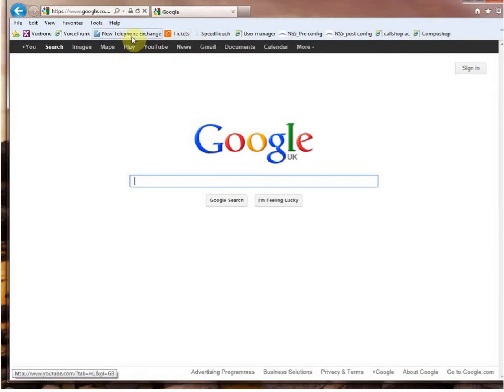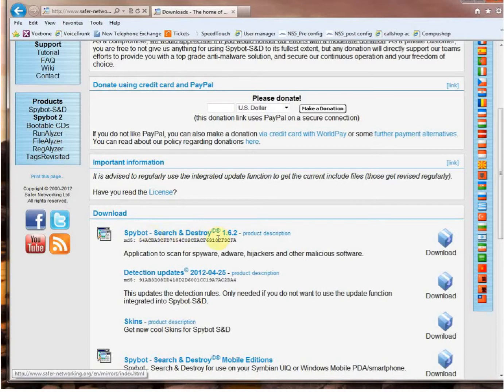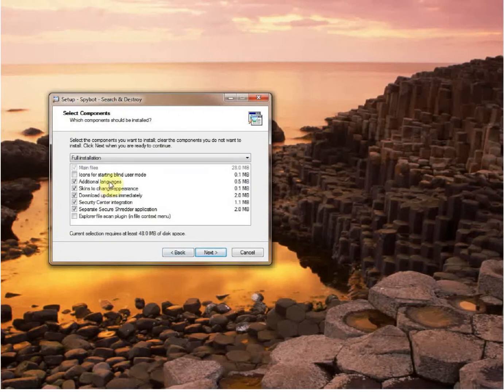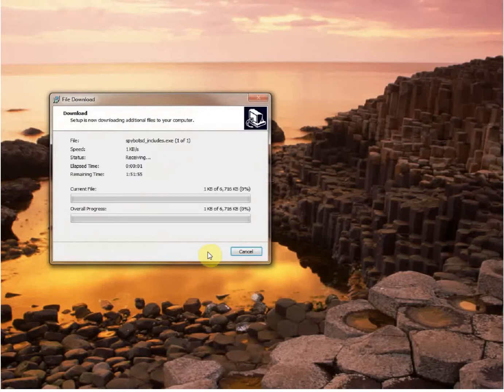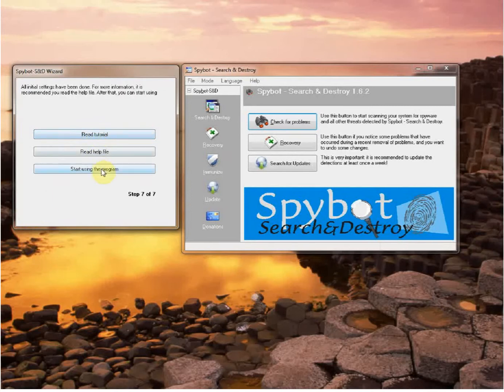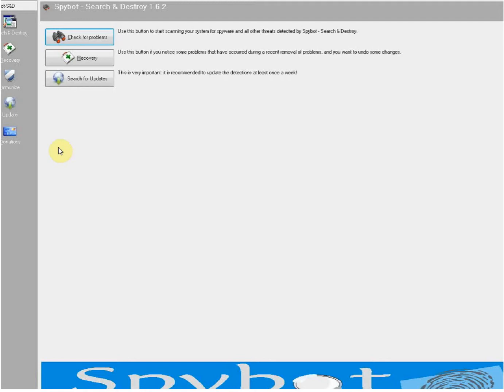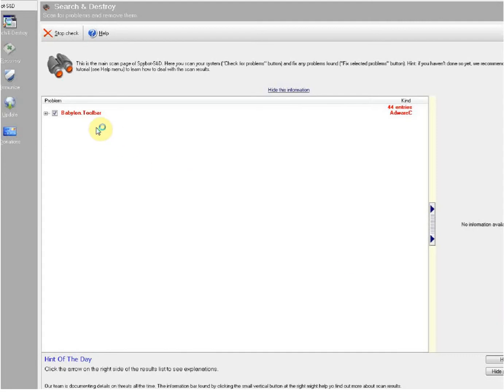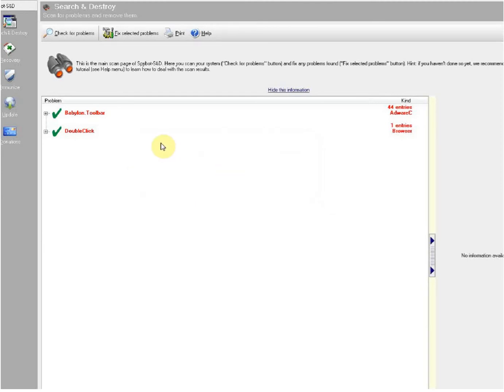Cleaning Up Your PC Part 2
Using Safer Networking's Spybot Search & Destroy to remove Spyware from your PC